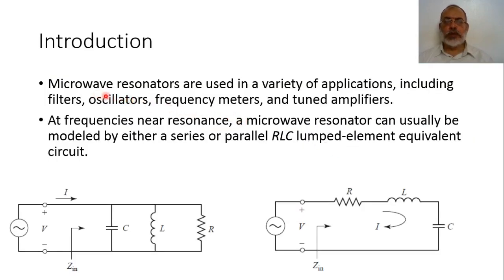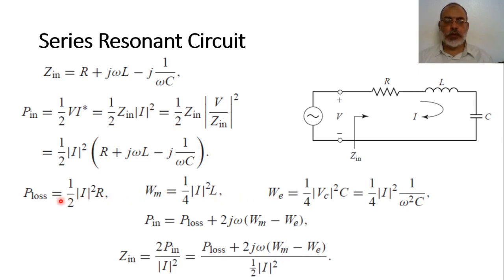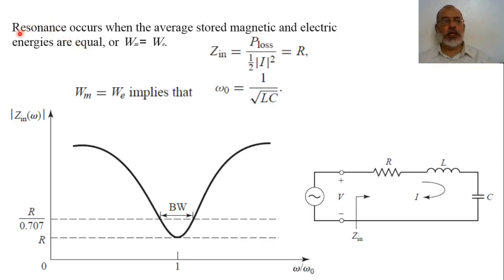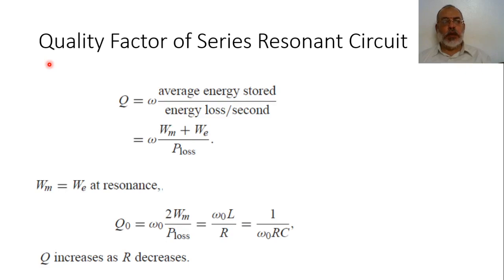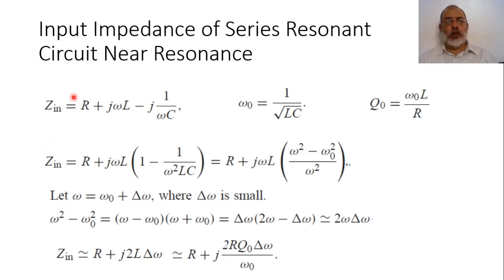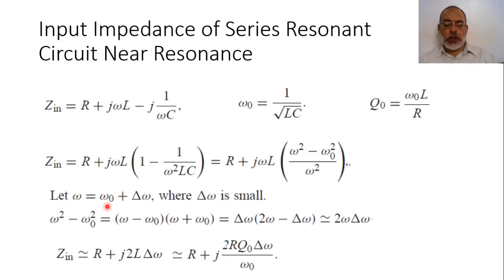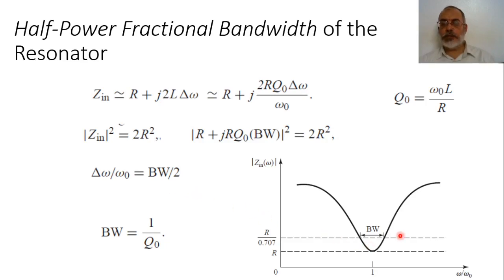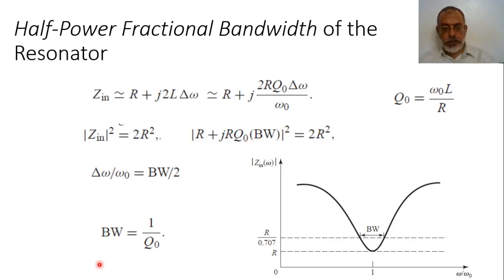Chapter06 01 Series Resonator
In this video we start studying microwave resonators. We start with the basic theory of series resonator.